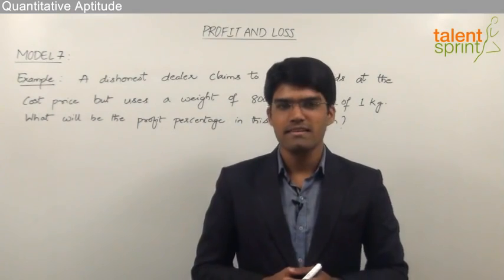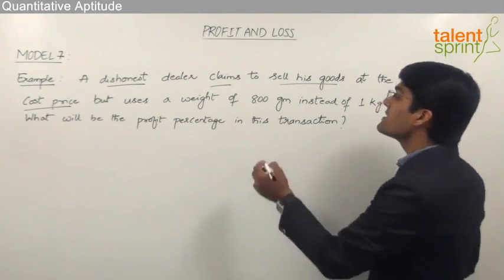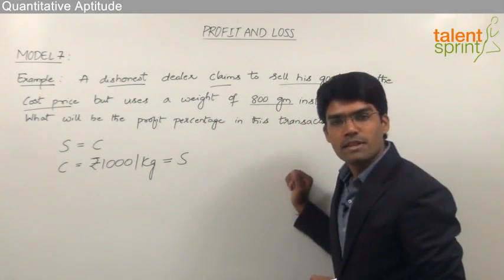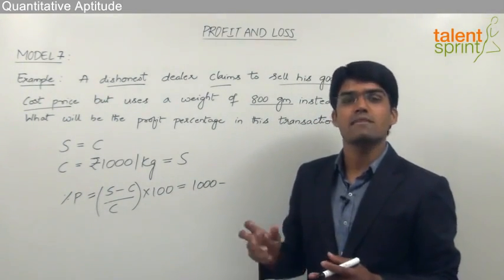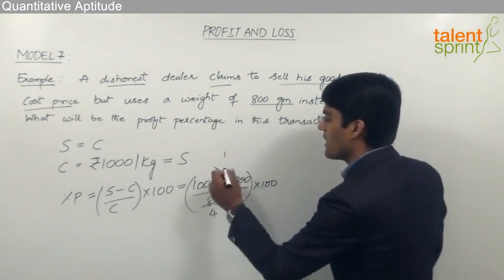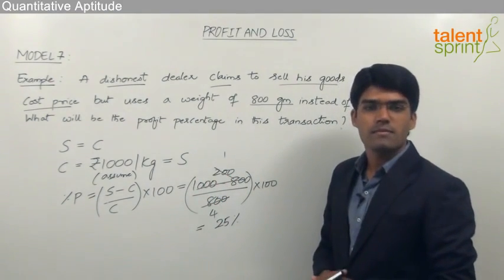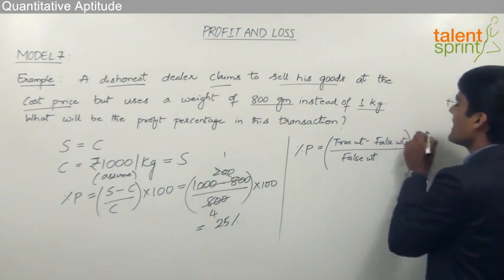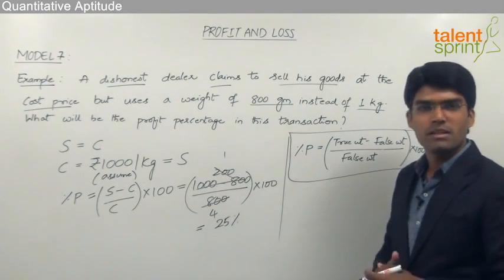Profit and Loss | Basic Model 7 - Dishonest Dealer Problem | Quantitative Aptitude | TalentSprint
Q: A dishonest dealer claims to sell his goods at the cost price but uses a weight of 800 gm
instead of 1 kg. What will be the profit percentage in this transaction?
1) 15%              2) 20%               3) 25%                4) 32%                 5) None of these

Happy learning!